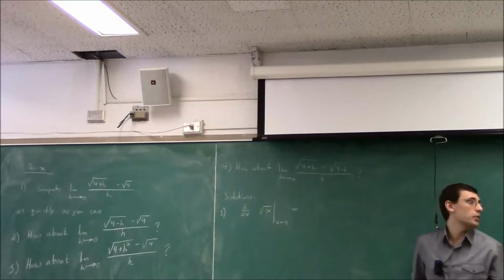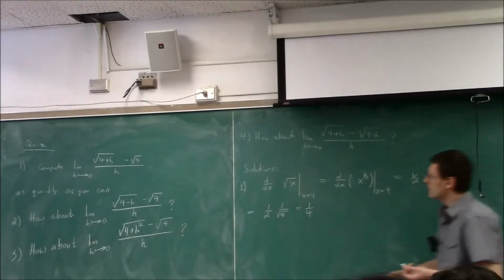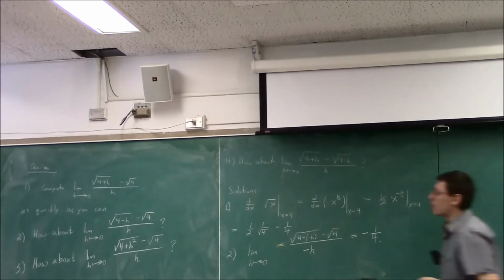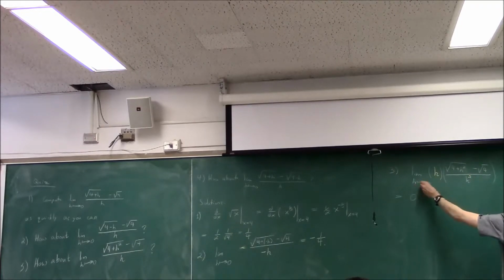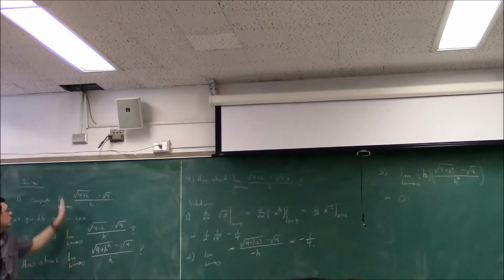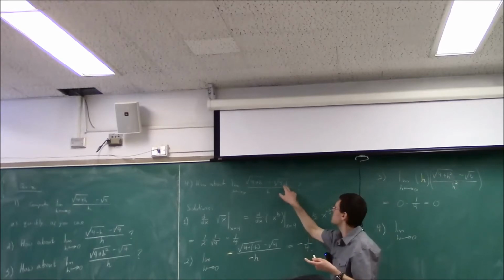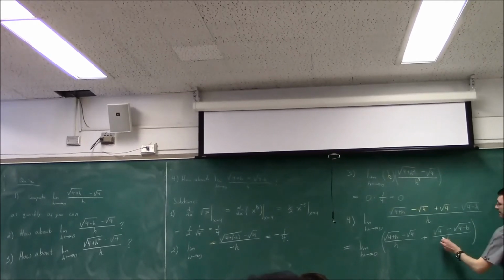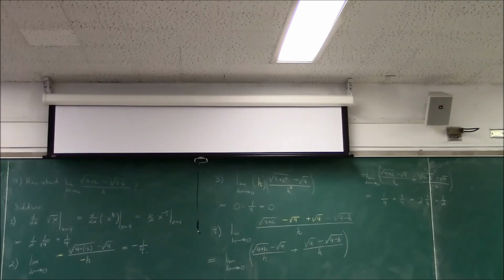Calculus I: Quiz on Recognizing Limits Related To The Derivative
We examine a family of related limits. All of them can be solved using derivative shortcuts.